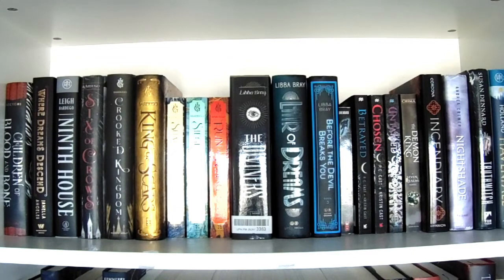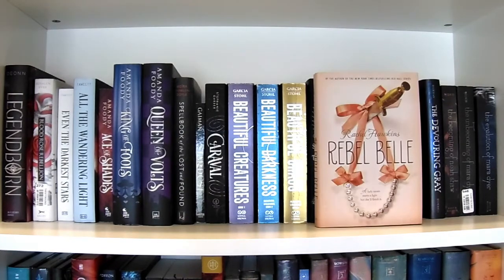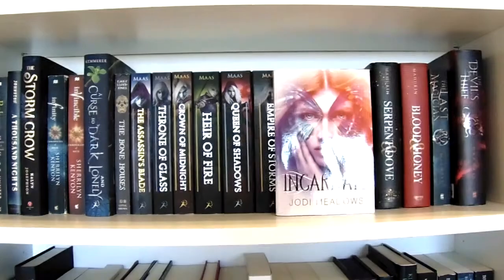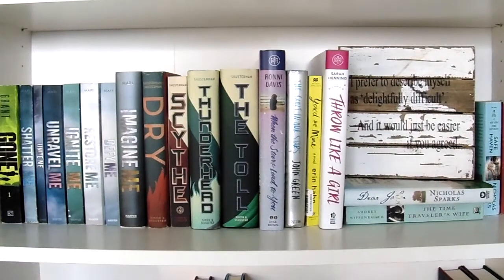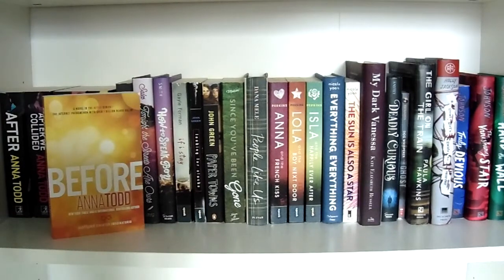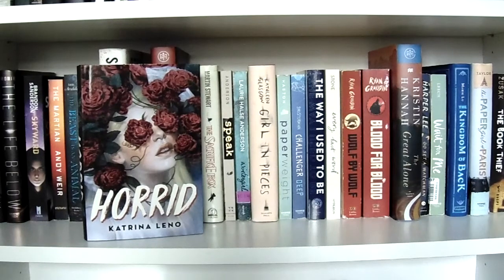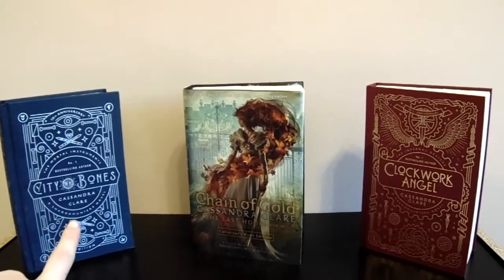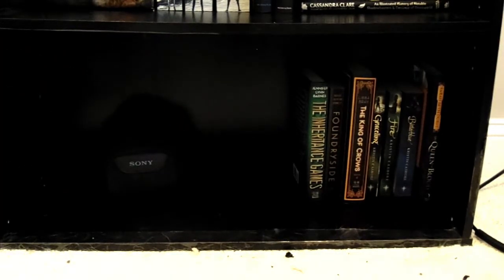2020 BOOKSHELF TOUR! Over 200 books!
My 2020 Bookshelf Tour! My books are organized by genre, starting with fantasy!